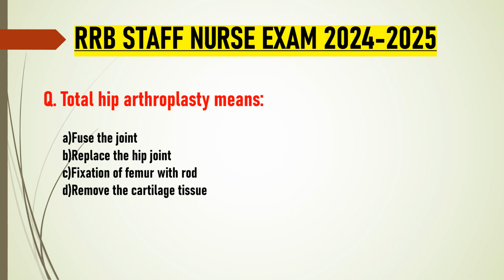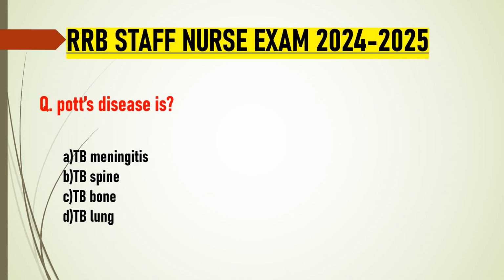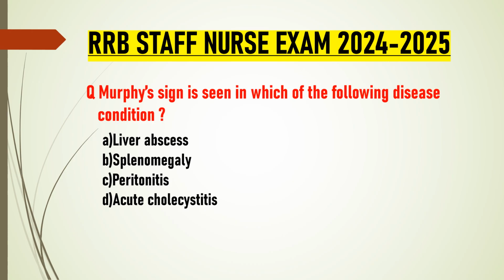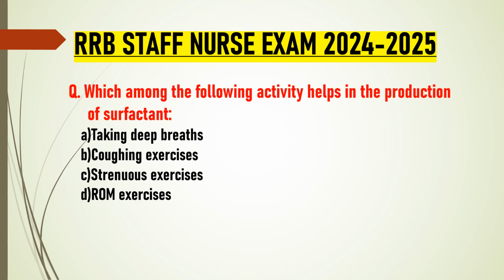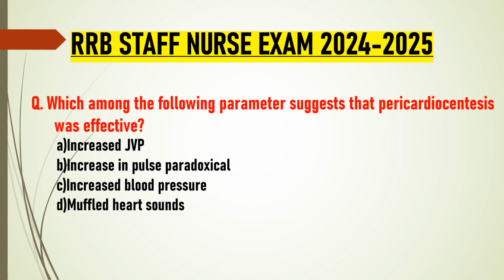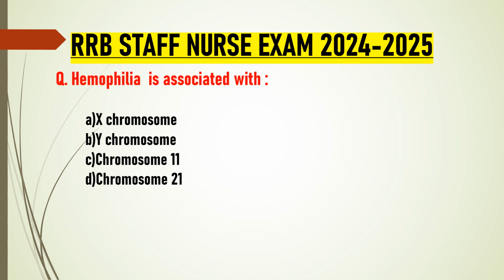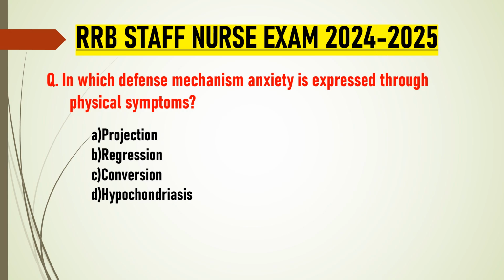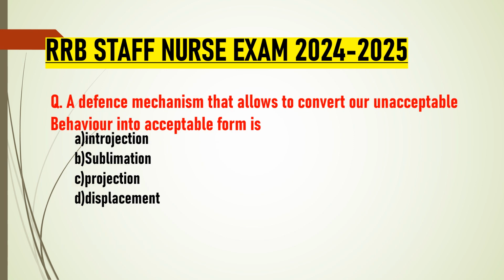RRB 2024-2025 STAFF NURSE MCQs PART-8//////RRB STAFF NURSE EXAM PREPARATION.....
RRB NURSING SUPERINTENDENT EXAM VERY IMPORTANT MCQs...